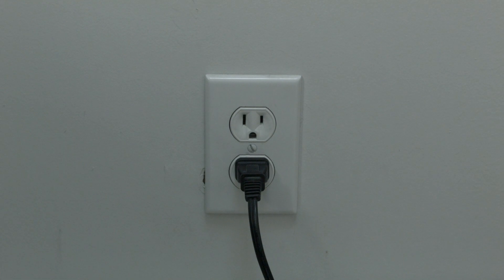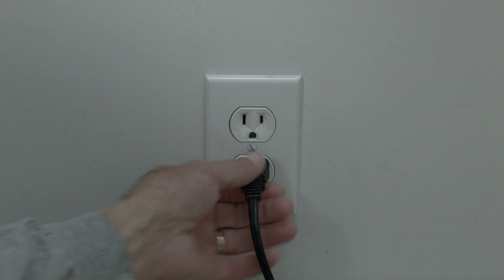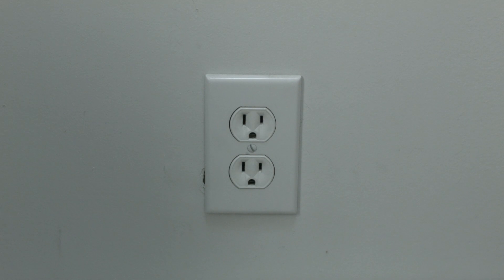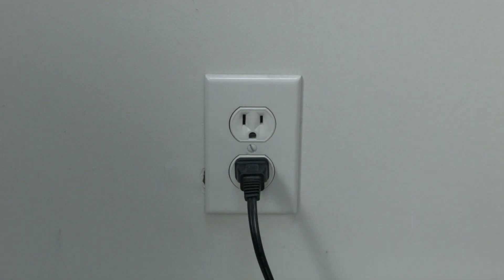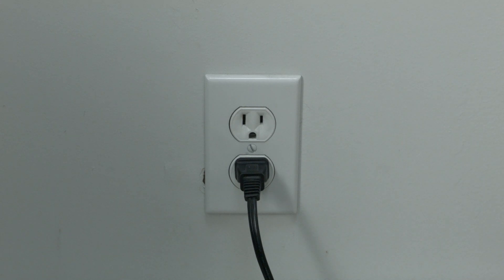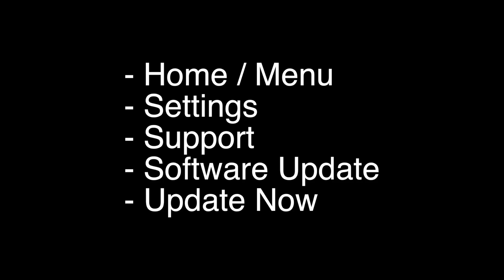How to Update Software on Samsung Smart TV - Fix it Now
How to Update Software on Samsung Smart TV